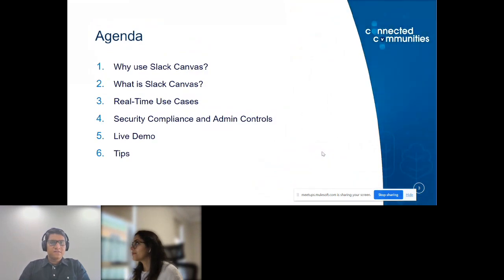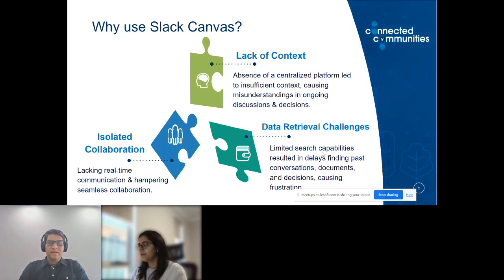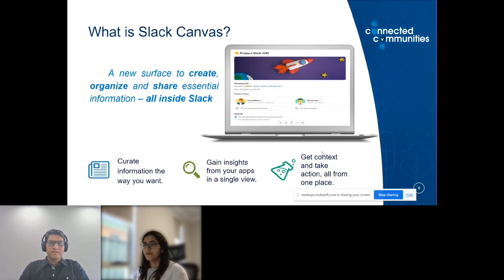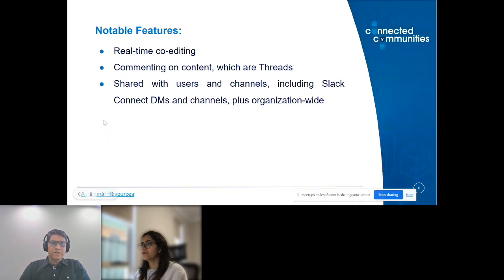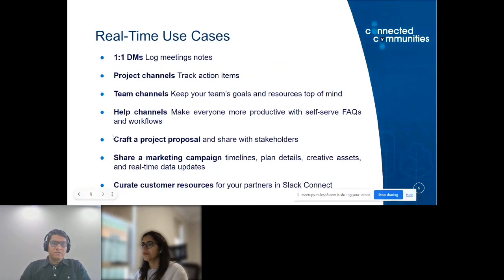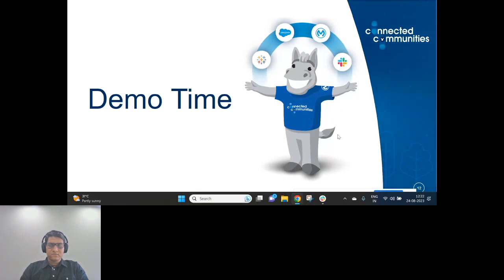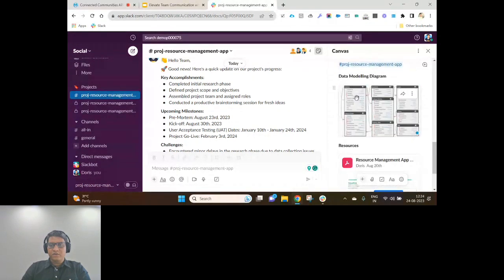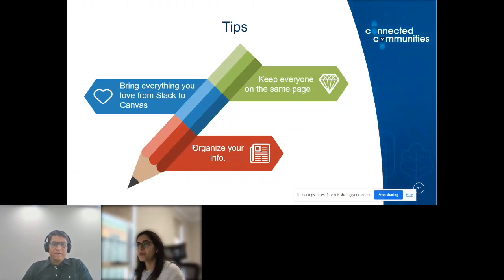Elevate team communication with Slack Canvas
Say Goodbye to lost information amidst conversations & huddles. Take a look at how Slack Canvas can help you manage information more effectively!